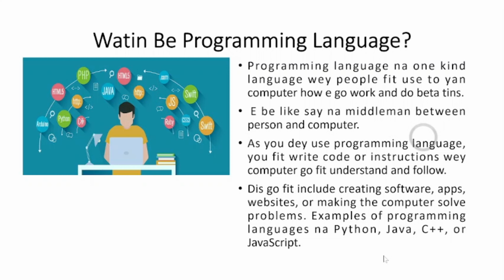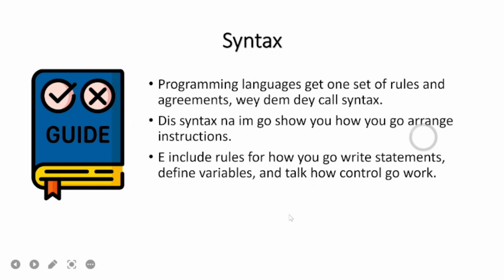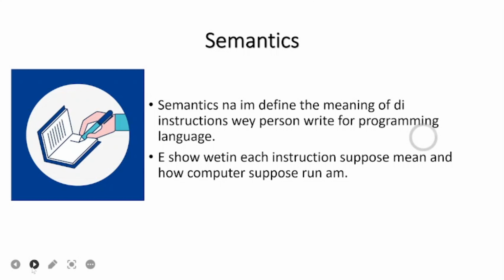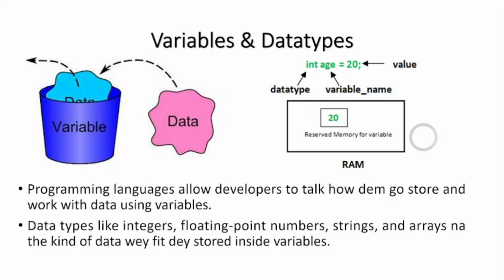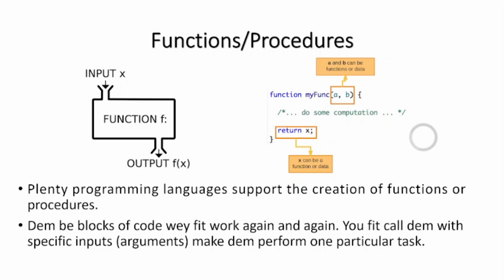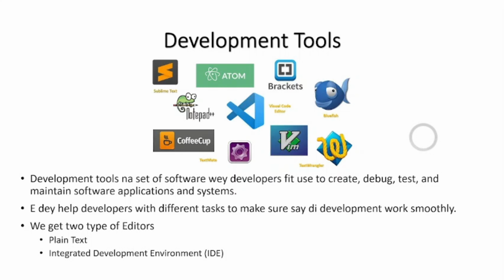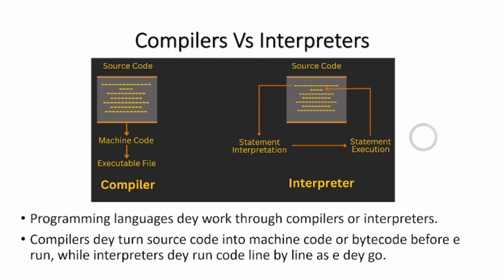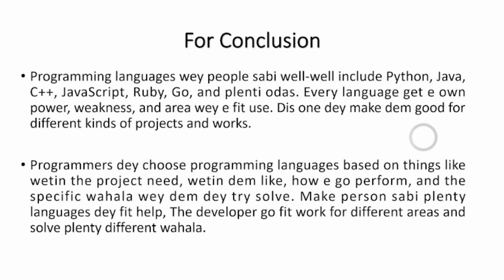Watin Be Programming Language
"Unravel the world of programming with our latest video, 'Wetin Be Programming Language?' 🌐💻 Dive into the fundamental language wey developers dey use to communicate with computers. Programming language na di tool wey dem use to write code and give instructions to make computer waka as we want. From Python to Java, C++, and JavaScript, we go explore di diverse languages wey dey help build websites, apps, and solve problems. Join us for an exciting exploration into the heart of coding and programming. 🚀📚 ProgrammingLanguage TechExploration SubscribeNow"